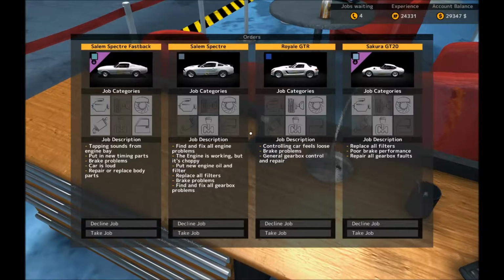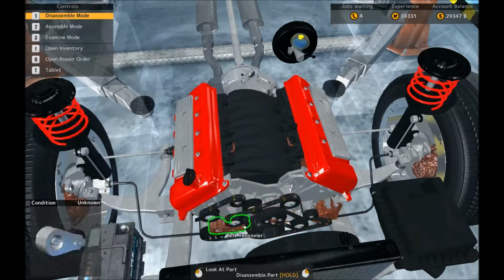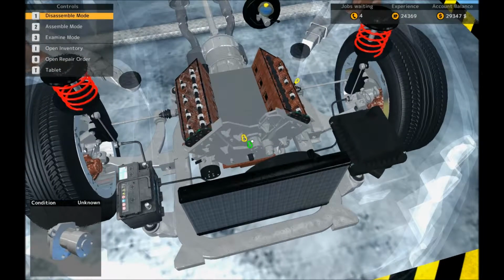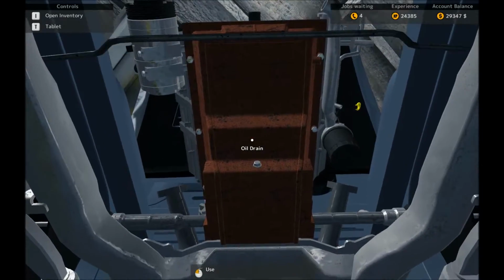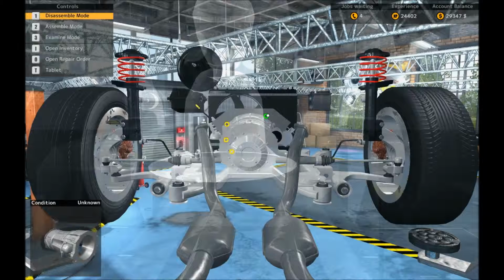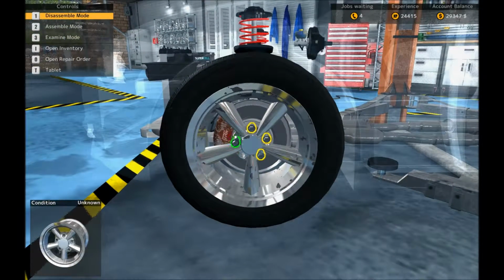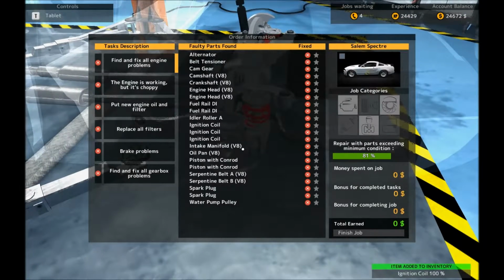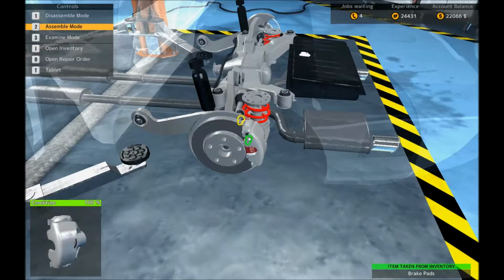Car Mechanic Simulator 2015 #82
Time for a Big Job! :)